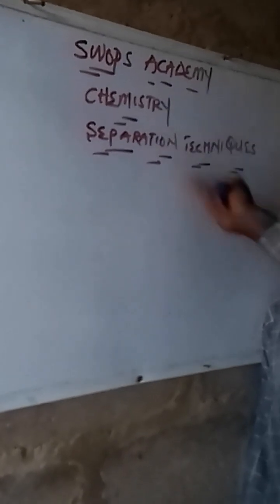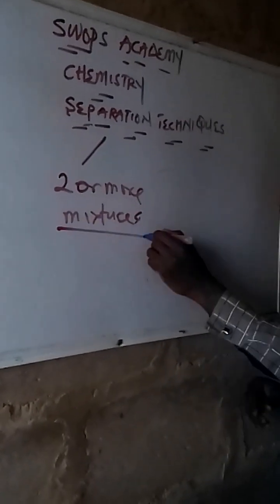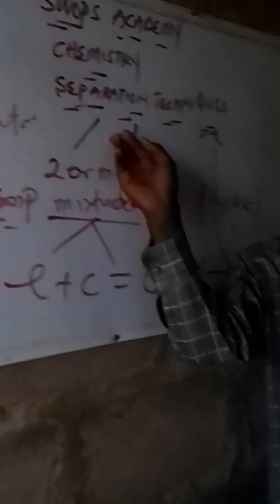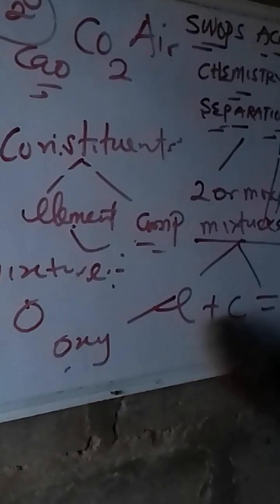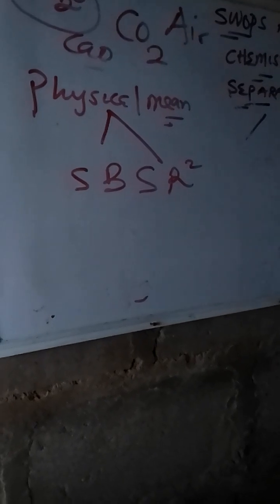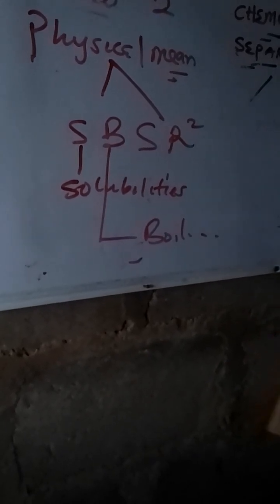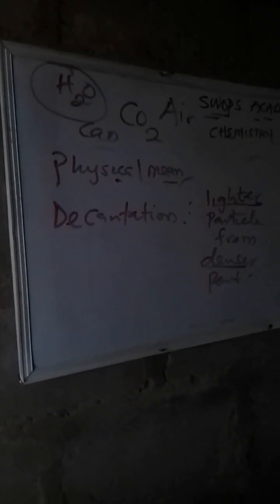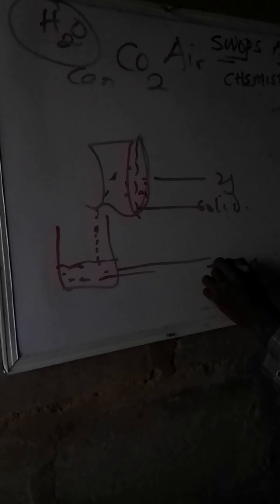SEPARATION OF MIXTURES (SEPARATION TECHNIQUES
VITAL INFO ON WHAT TO KNOW ABOUT THIS TOPIC WITHOUT STRESSING YOURSELF